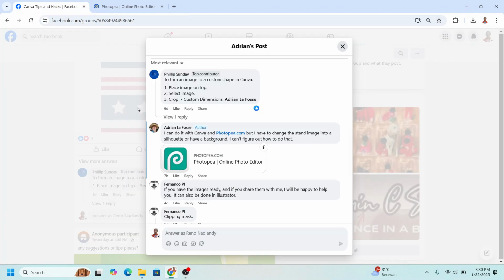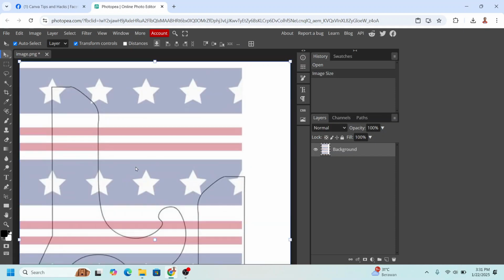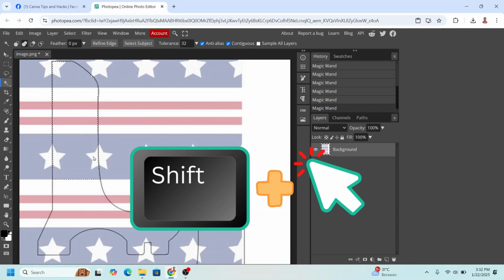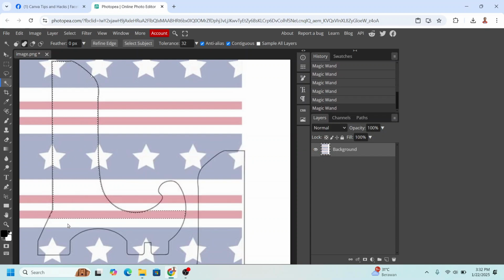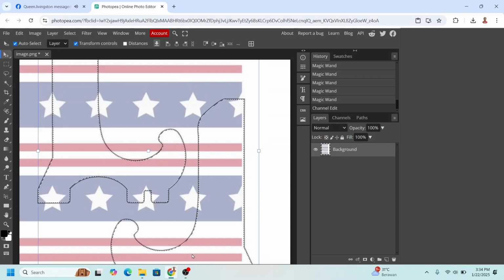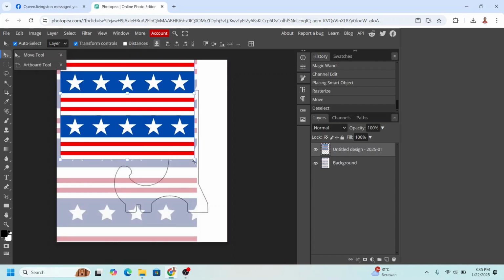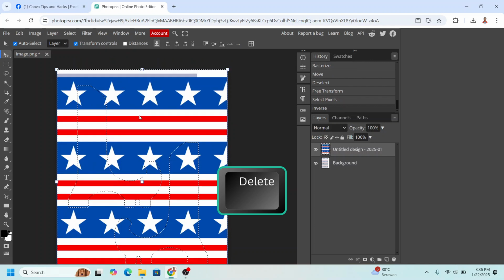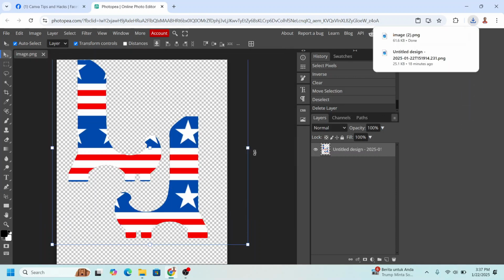Make MAGIC Happen with Photopea's Magic Wand Selection Tool?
Unlock the secrets of Photopea's Magic Wand Selection Tool and discover how to make magic happen in your photo editing workflow! In this tutorial, we'll dive into the features and functions of this powerful tool, exploring its capabilities and limitations. Learn how to select objects with precision, refine edges, and work with complex selections like a pro. Whether you're a beginner or an experienced editor, this video will help you master Photopea's Magic Wand and take your photo editing skills to the next level. So sit back, relax, and get ready to make some magic happen!